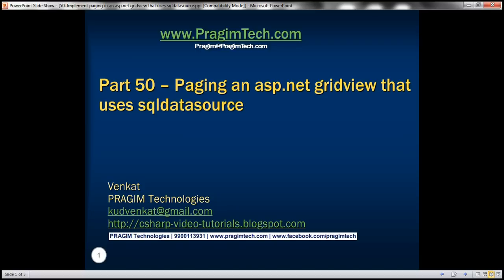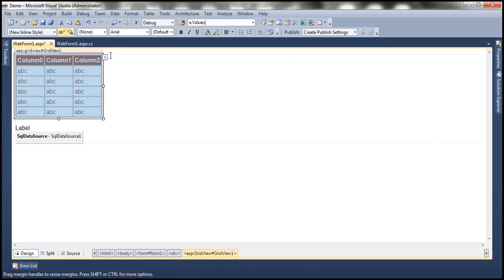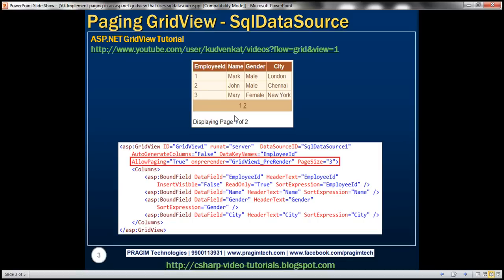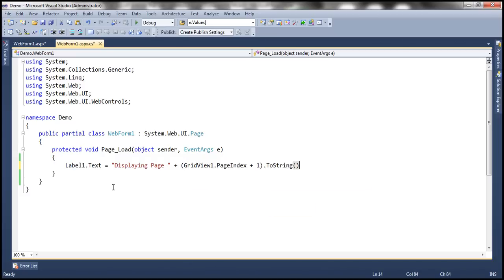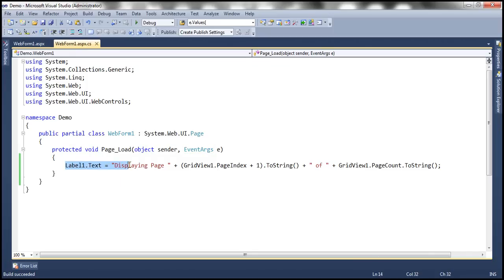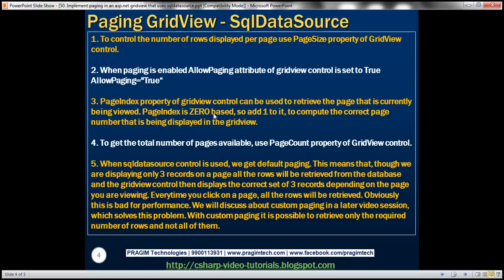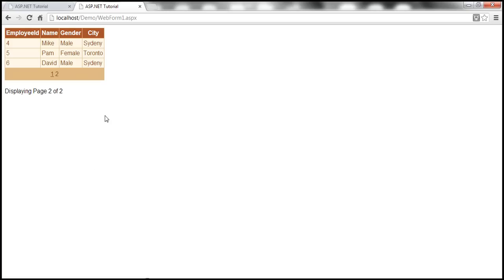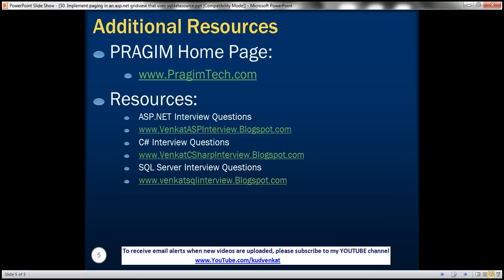Implement paging in an asp.net gridview that uses sqldatasource - Part 50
In this video we will discuss about implementing paging in a gridview control that use sqldatasource control.

Step 1: Drag and drop a gridview, a label  and a sqldatasource control on webform1.aspx

Step 2: Configure SqlDataSource1 control to retrieve data from tblEmployee table.

Step 3: Associate GridView1, with SqlDataSource1 control and make sure to select "Enable Paging" checkbox.

Step 4: To control the number of rows displayed in the gridview, set PageSize property. Since, I want to display 3 rows on a page, I have set the PageSize to 3.

Step 5: Generate GridView1 control's PreRender eventhandler method. Copy and paste the following code in code-behind file.
protected void GridView1_PreRender(object sender, EventArgs e)
    Label1.Text = "Displaying Page " + (GridView1.PageIndex + 1).ToString()
        + " of " + GridView1.PageCount.ToString();

That's it we are done. Run the application. Since we have 6 records in the database table, and as we have set the pagesize to 3, the GridView1 control shows 2 pages with 3 records on each page.

Points to remember:
1. To control the number of rows displayed per page use PageSize property of GridView control.
2. When paging is enabled AllowPaging attribute of gridview control is set to True
AllowPaging="True"
3. PageIndex property of gridview control can be used to retrieve the page that is currently being viewed. PageIndex is ZERO based, so add 1 to it, to compute the correct page number that is being displayed in the gridview.
4. To get the total number of pages available, use PageCount property of GridView control.
5. When sqldatasource control is used, we get default paging. This means that, though we are displaying only 3 records on a page all the rows will be retrieved from the database and the gridview control then displays the correct set of 3 records depending on the page you are viewing. Everytime you click on a page, all the rows will be retrieved. Obviously this is bad for performance. We will discuss about custom paging in a later video session, which solves this problem. With custom paging it is possible to retrieve only the required number of rows and not all of them.